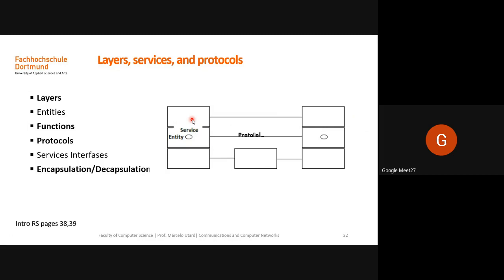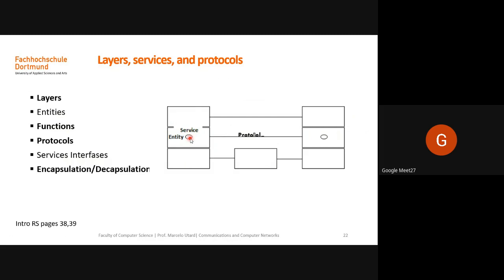CCN Intro 22 Layers entities protocols 5